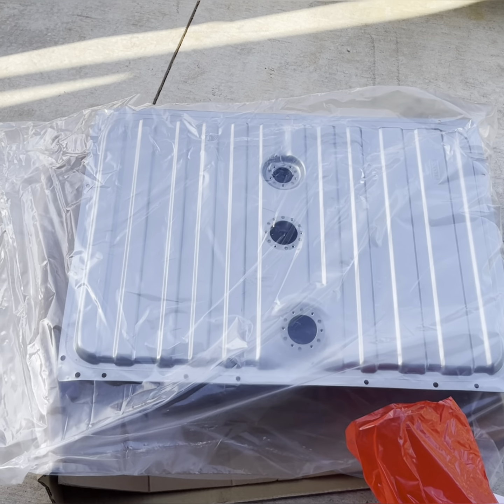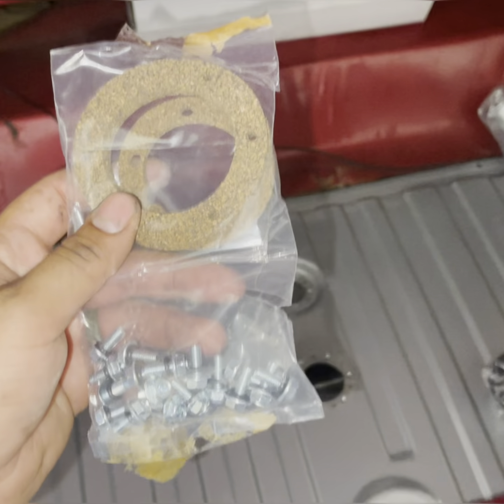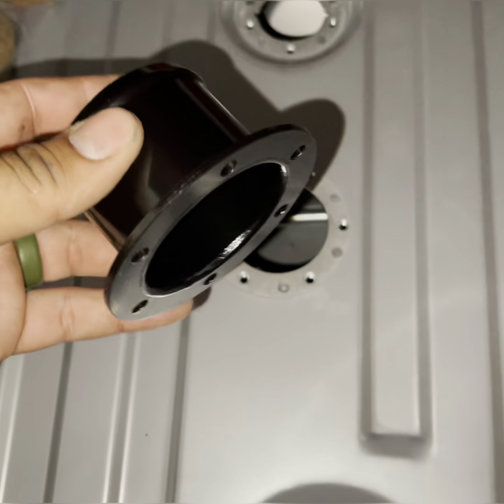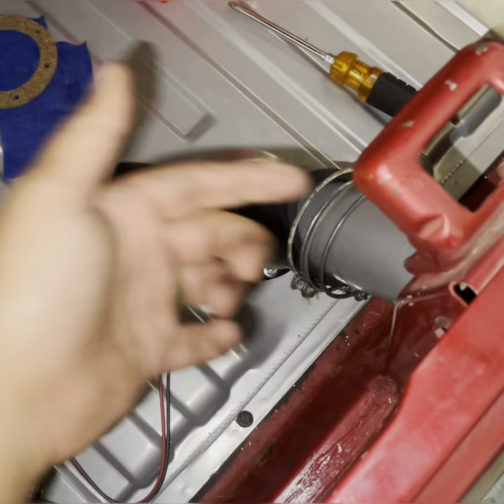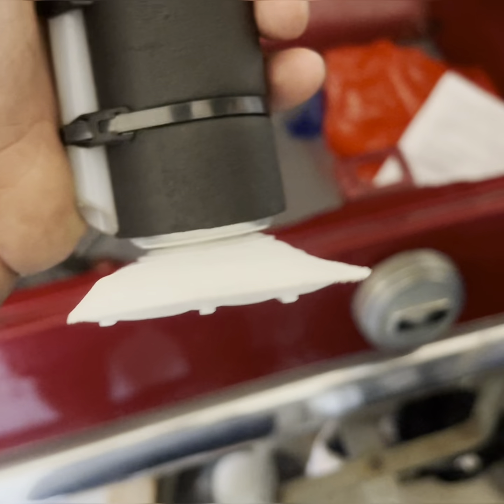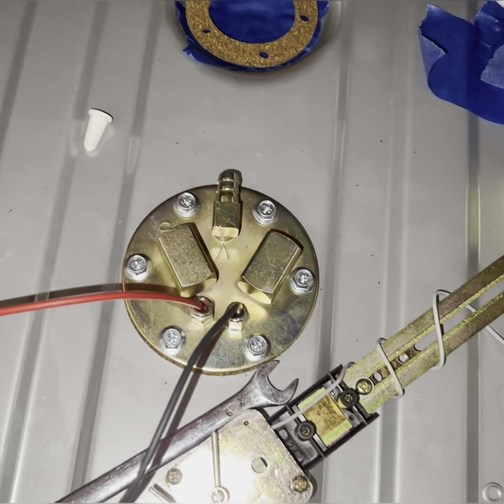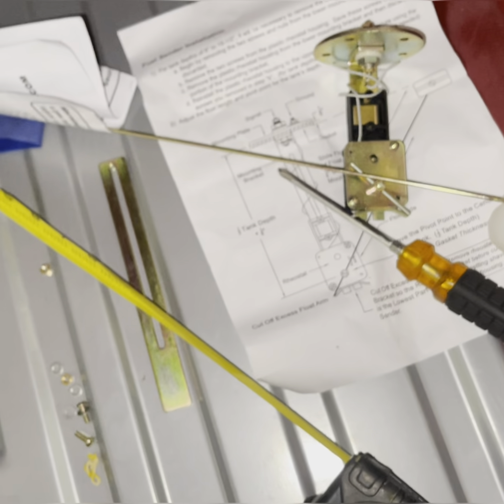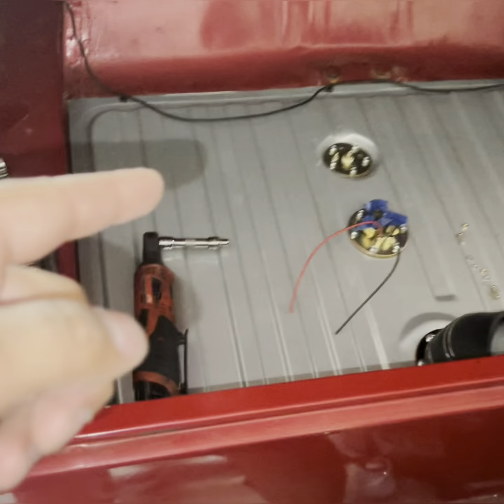Pt.3 Tanks EFI install in my 66 Ford Mustang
In this video I will show the full install of the speedway motors “TANKS” EFI fuel tank.  If you’d like to order this same kit the link is below. P/N Tanks | #91076270